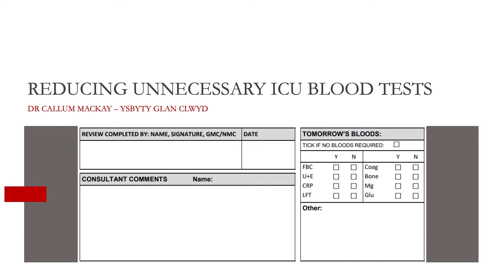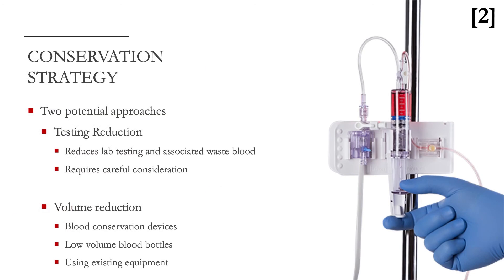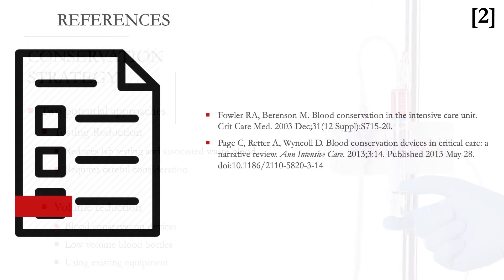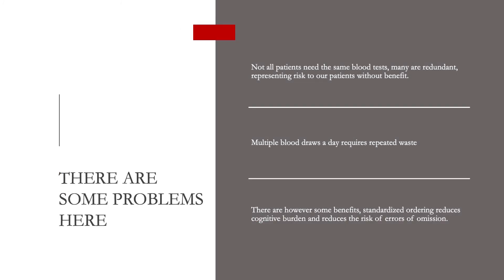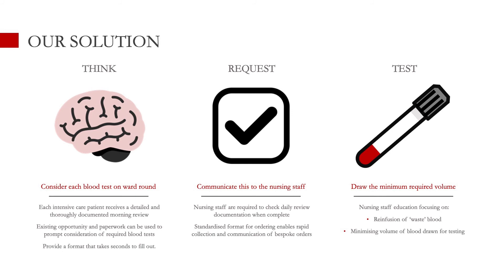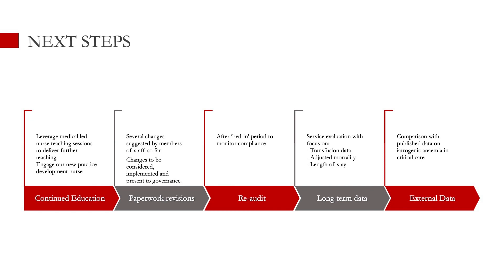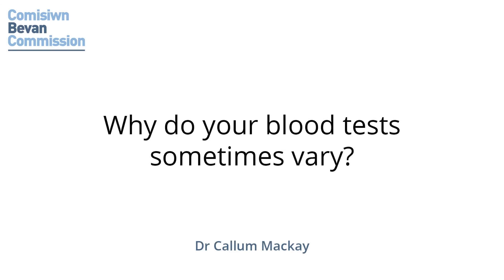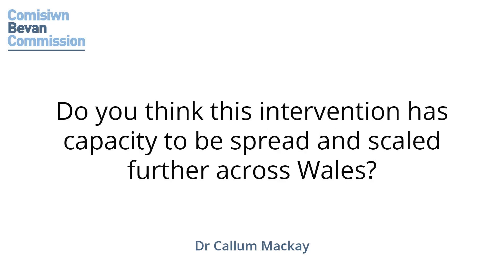Bevan Exemplar Showcase | Dr Callum Mackay w:Q&A